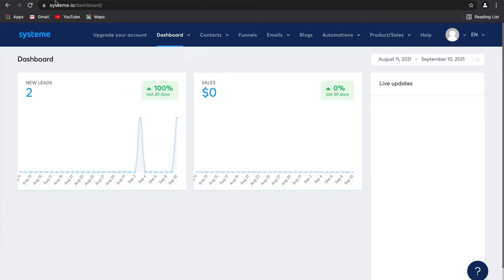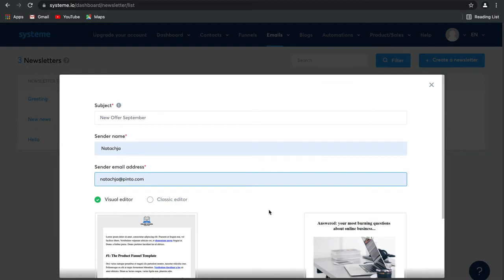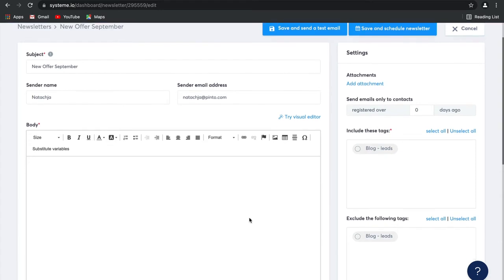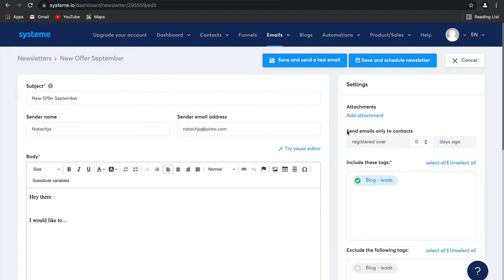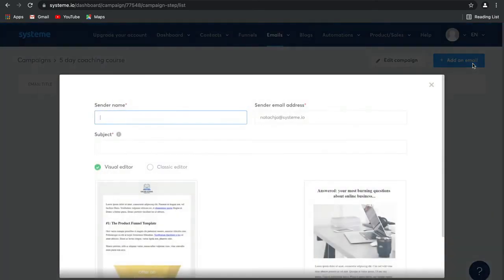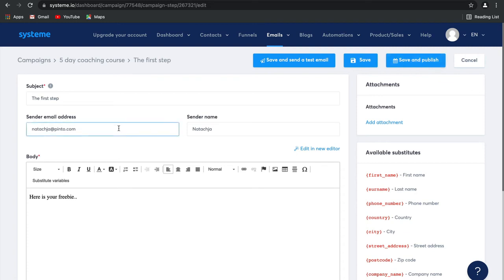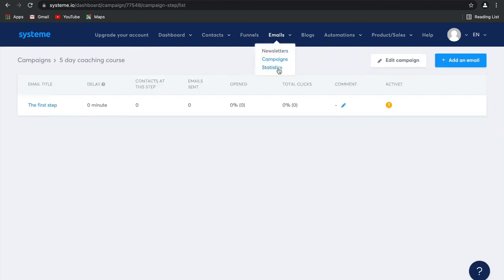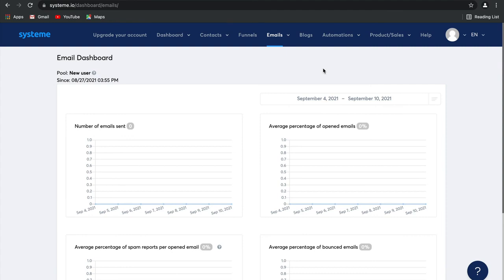How to manage your email marketing with systeme io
(CHECK LINK IN THE COMMENTS)

To minimize the learning curve, consider taking a quick look at the offerings of systeme.io.

Every element within systeme.io harmoniously operates to manage your online business, allowing you to concentrate on what truly matters.

Before you know it, you'll have a website, a sales funnel, and contact lists readily available.

In the following video, we'll showcase the most robust features of systeme.io and guide you on where to locate them.

These functionalities encompass:

Managing contacts
Creating sales funnels
Conducting email marketing
Implementing business automation
Establishing membership sites and online courses
What's even better? You can enjoy free, lifetime access to all these features.